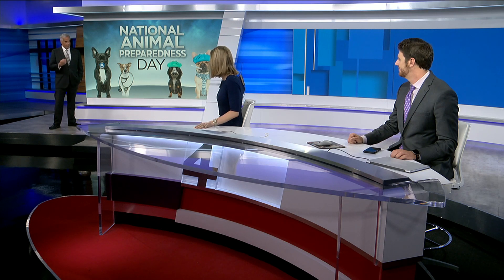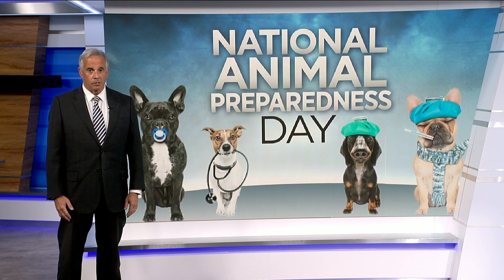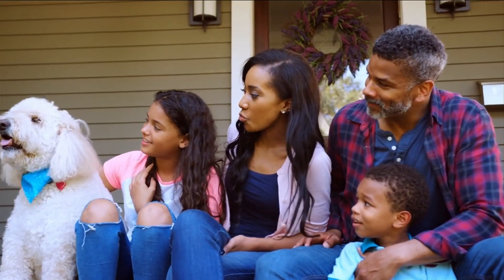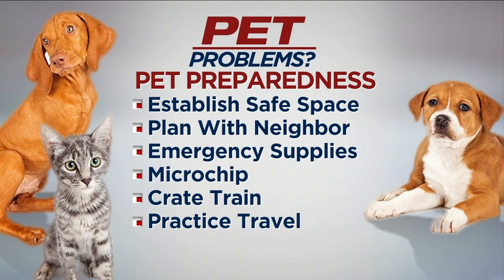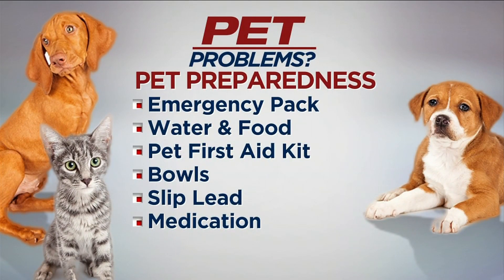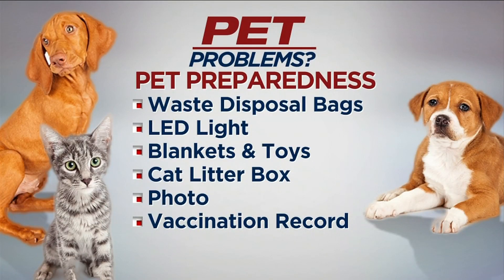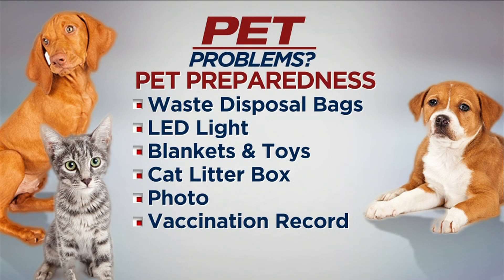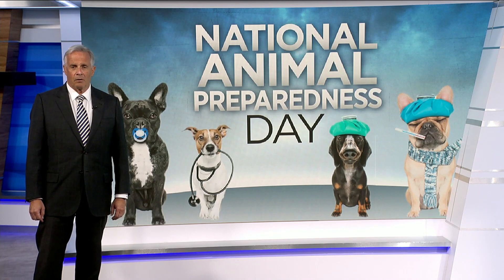National Animal Preparedness Day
While we may have hurricane prep kits ready for our families, we often times forget to pack for our pet. News4Jax Anchor Bruce Hamilton tells us what we should have in our pet prep kit.